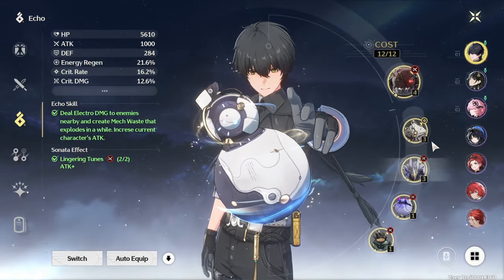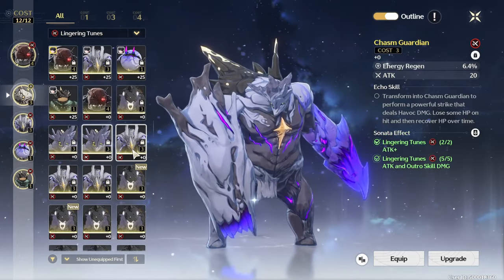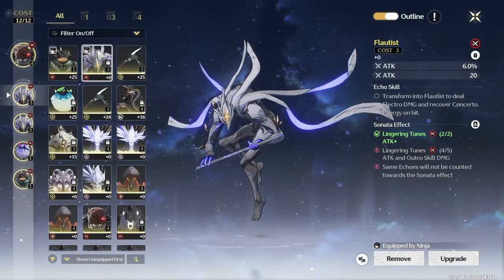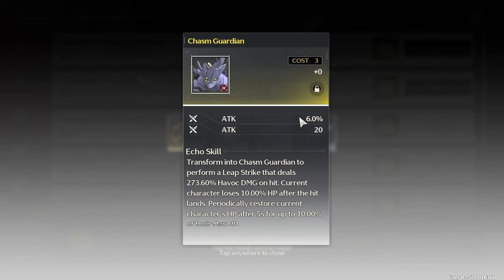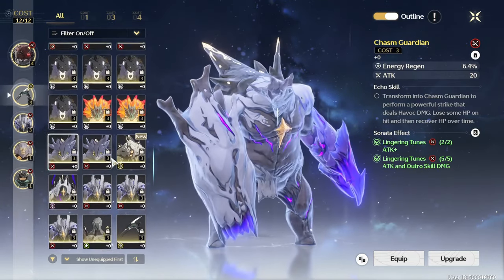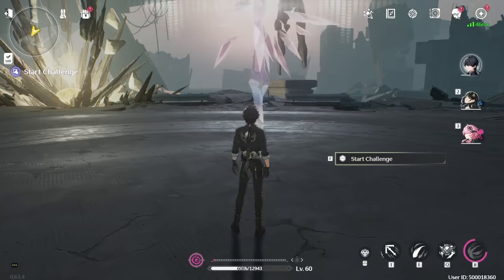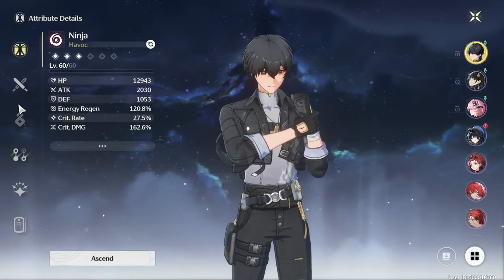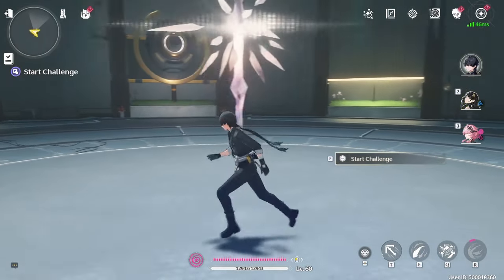I Tried MAX ATK% Rover [Wuthering Wave]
Echo grind is real

(Below Tags)